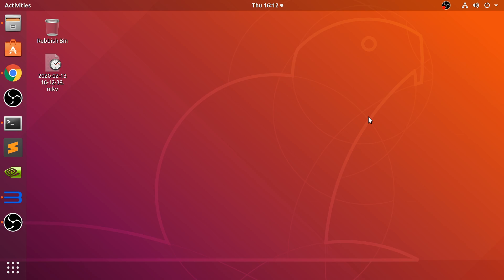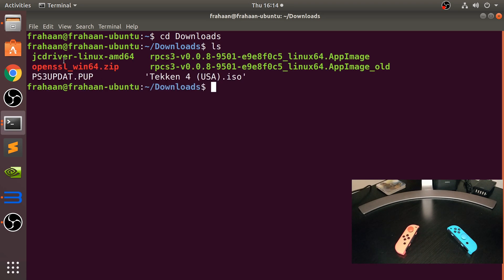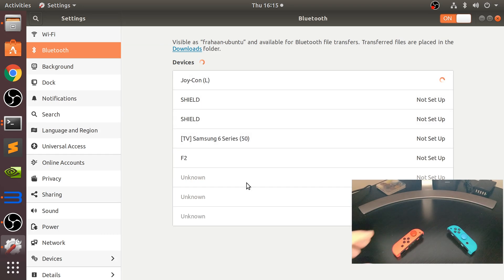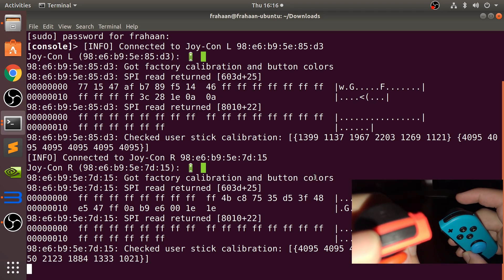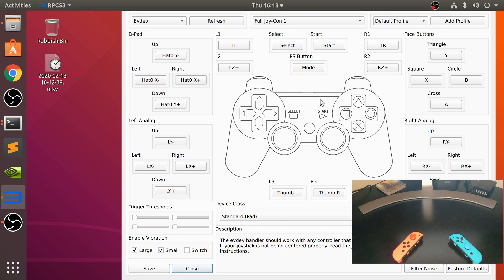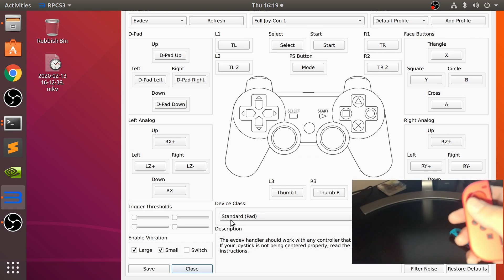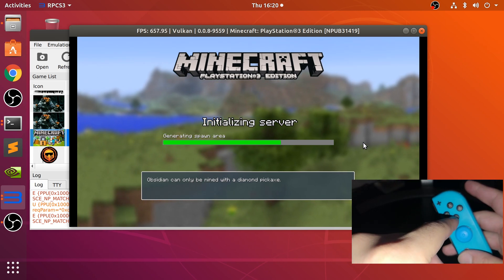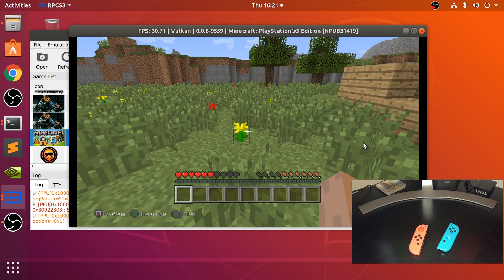Connecting A Nintendo Switch Joy-Con Controller To RPCS3 Linux (PlayStation 3 Emulation On Ubuntu)